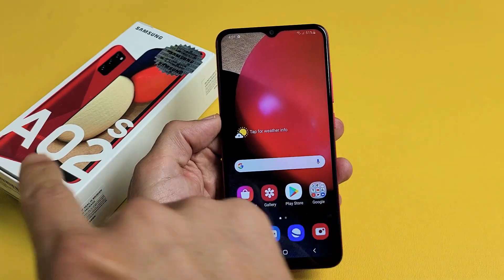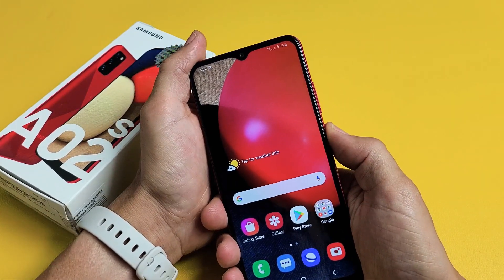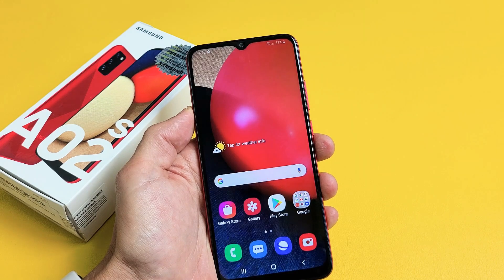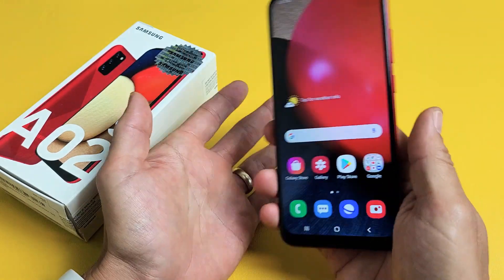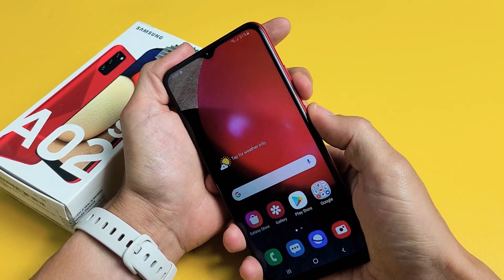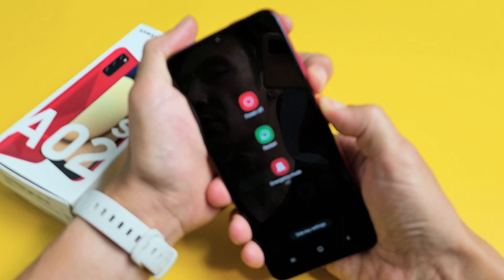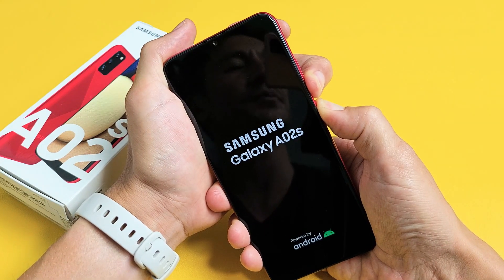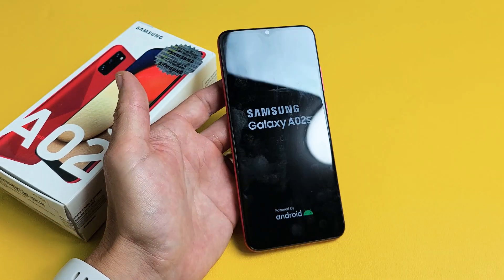Galaxy A02s / A02: Frozen or Unresponsive Screen? Can't Swipe or Restart? FIXED!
I show you how fix a frozen or unresponsive screen where you cannot swipe or restart the Samsung Galaxy A02s (should be same for A02). Hope this helps.